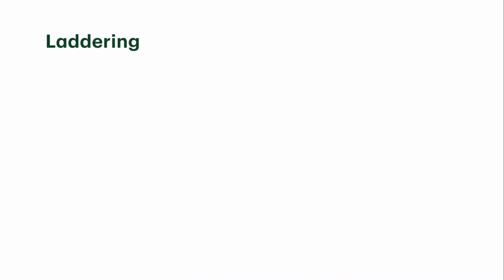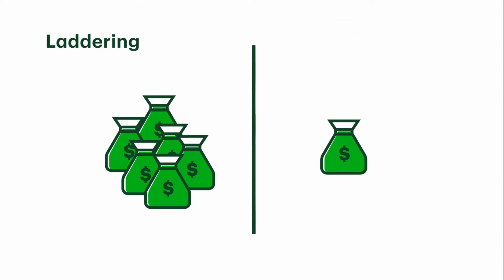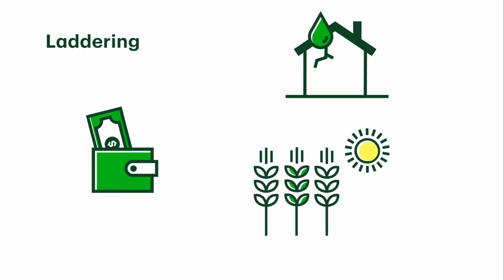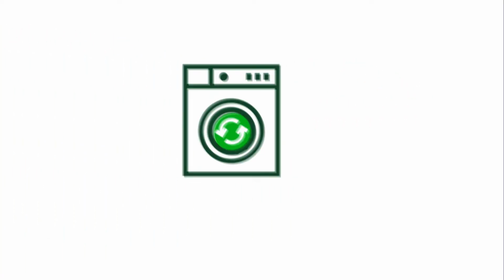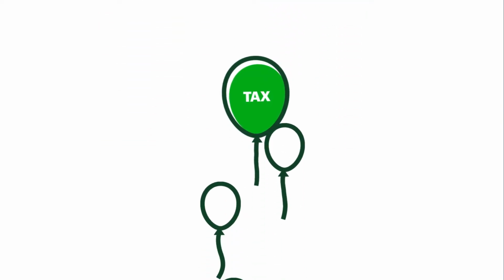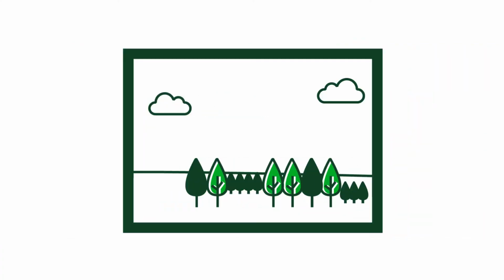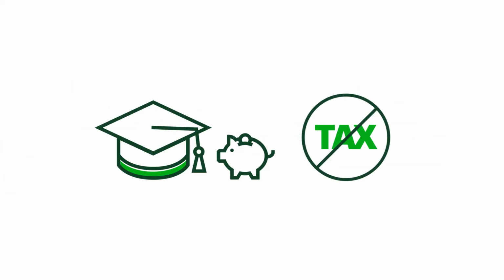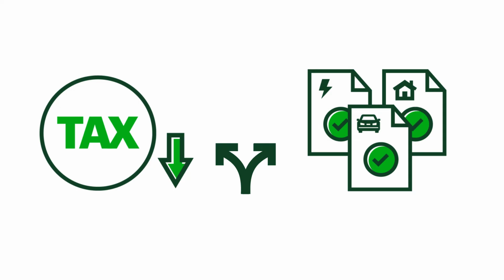How to build a tax-efficient portfolio in Canada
Building a tax-efficient portfolio in Canada is all about thinking "big picture." In this lesson, we'll explore tax strategies to help minimize tax liabilities over time.